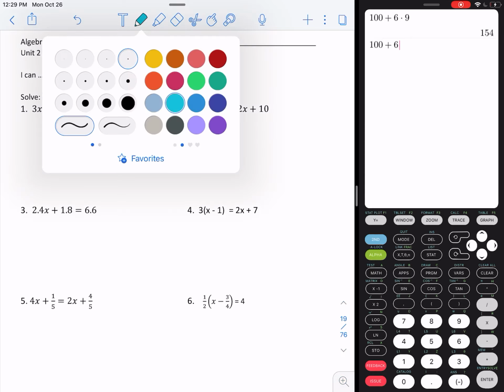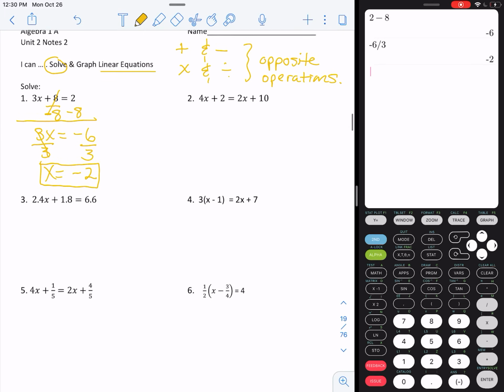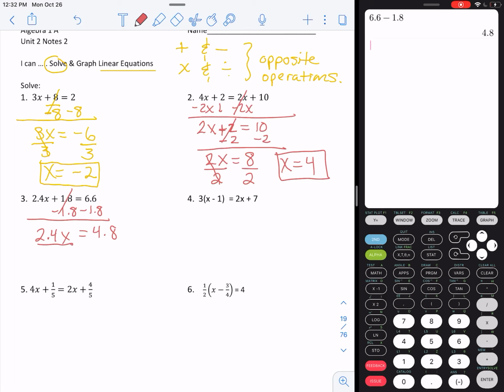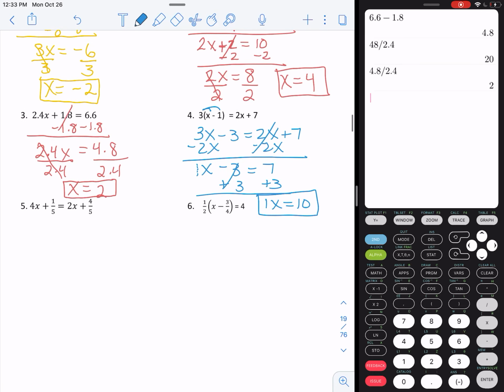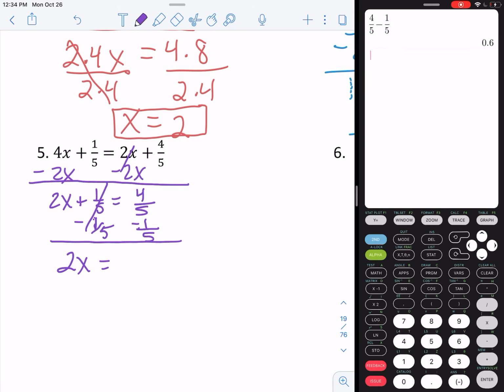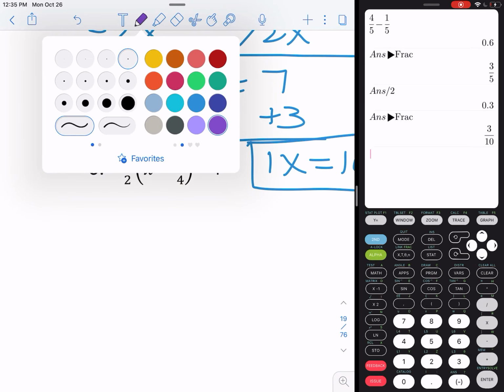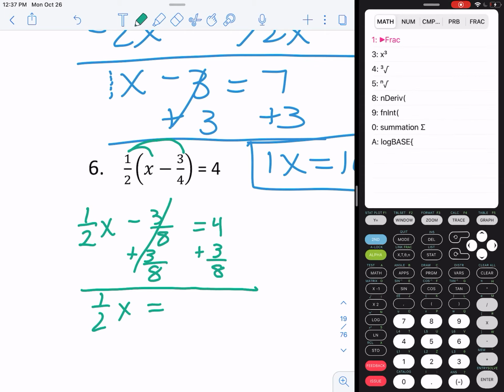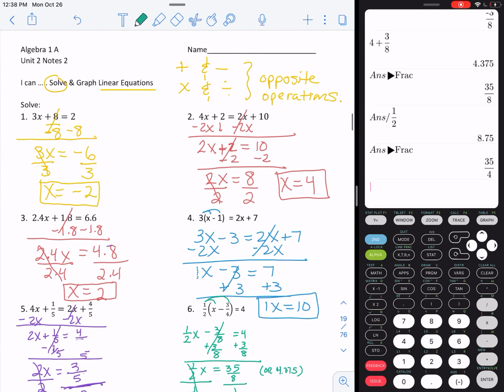Solving linear equations